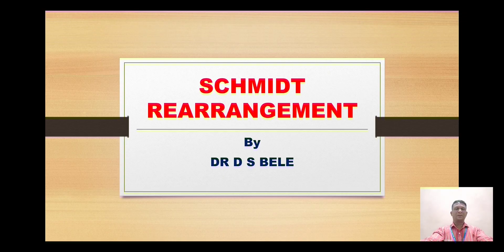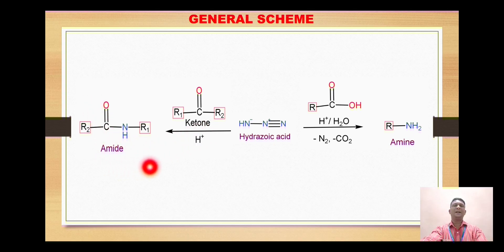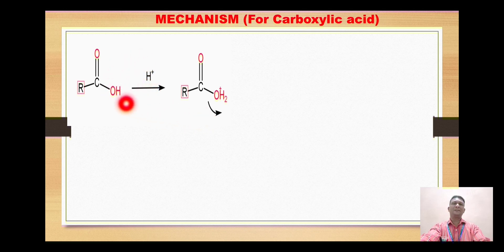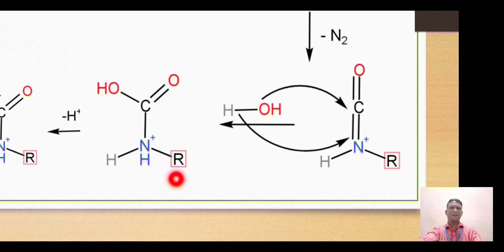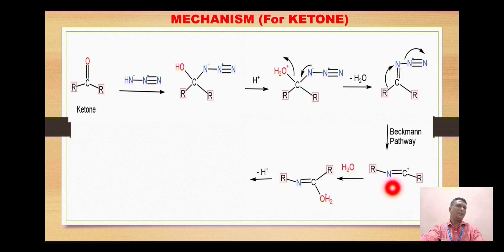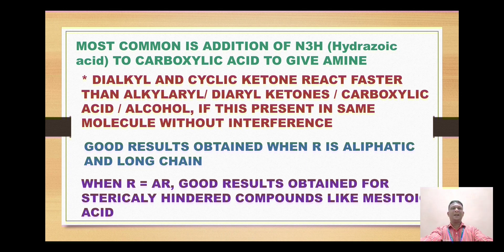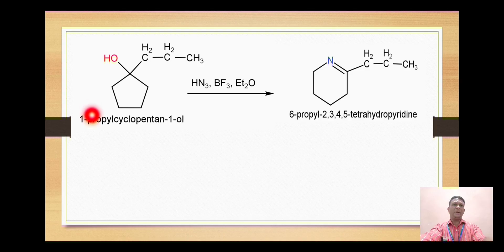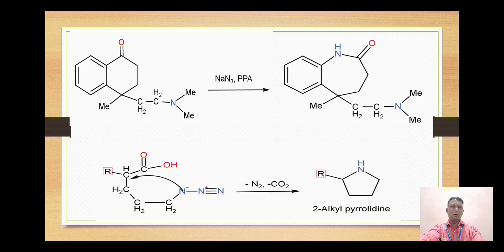SCHMIDT REARRANGEMENT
Detailed description of Schmidt rearrangement reaction is given in this video and is highly useful for all chemistry students